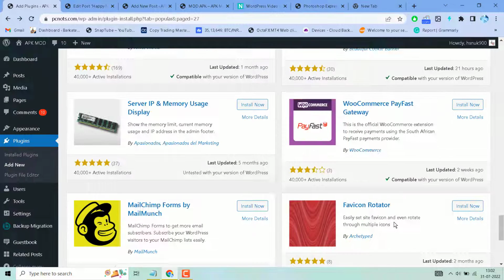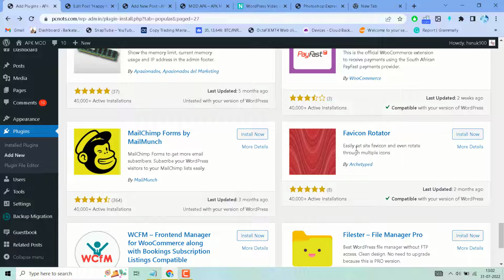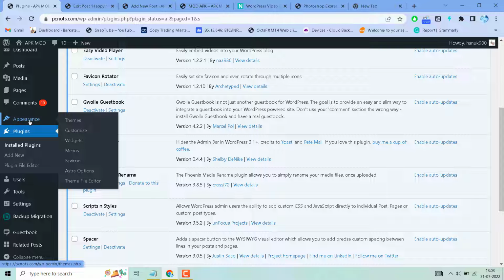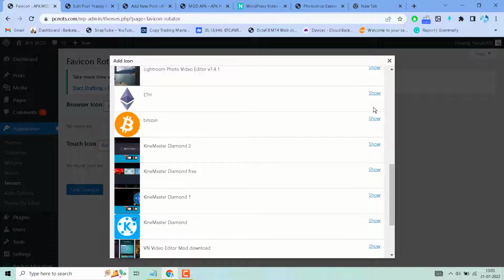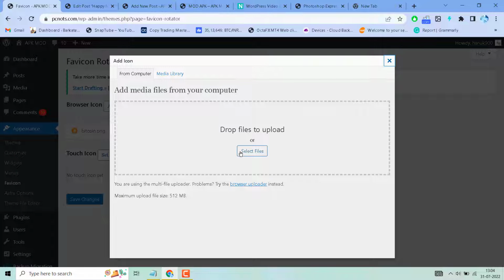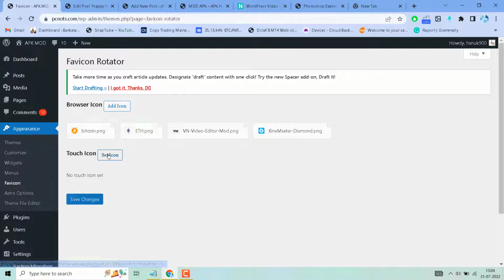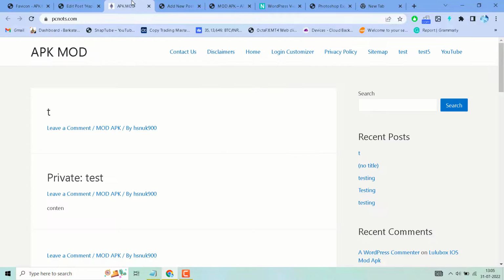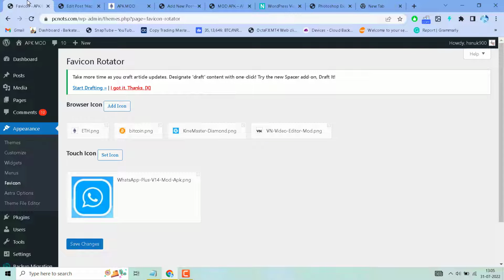How to Randomly Rotate Favicon Images in WordPress